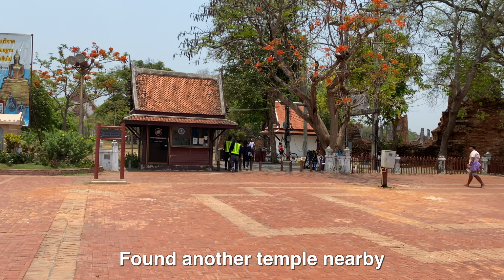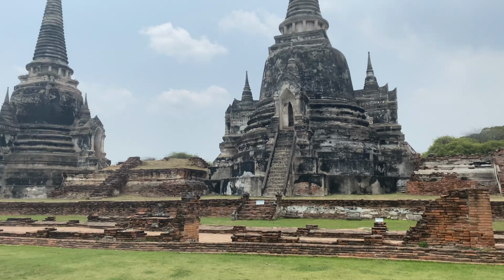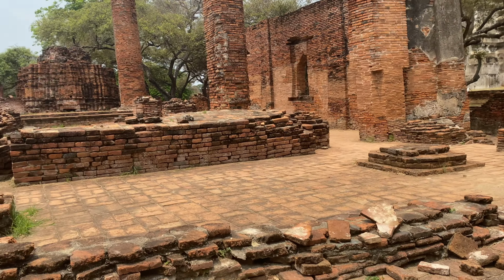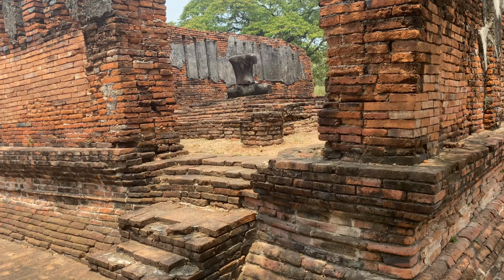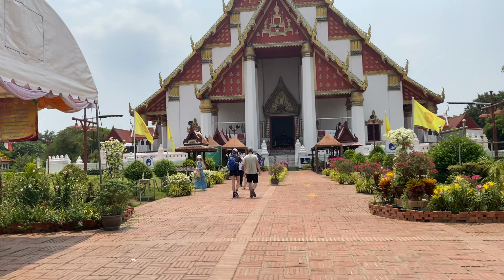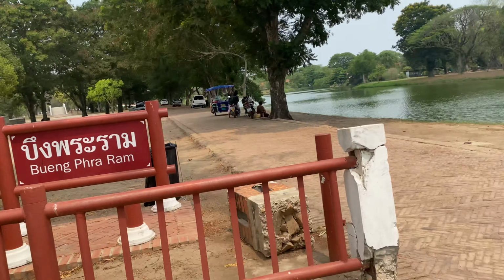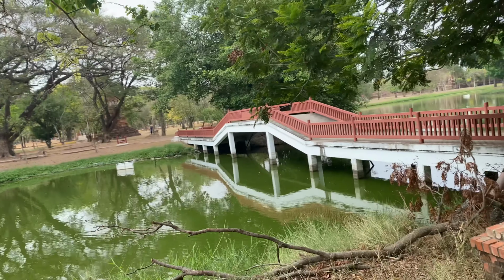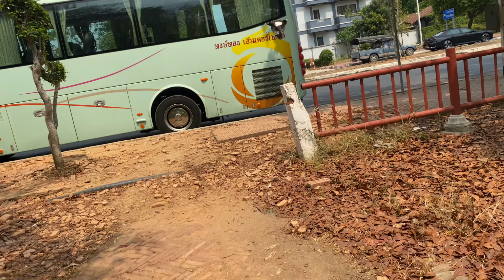Exploring a temple in Ayutthaya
Once again I'm back in my favorite country of Thailand! In this video I'm exploring a temple called Wat Phra Si Sanphet in Ayutthaya